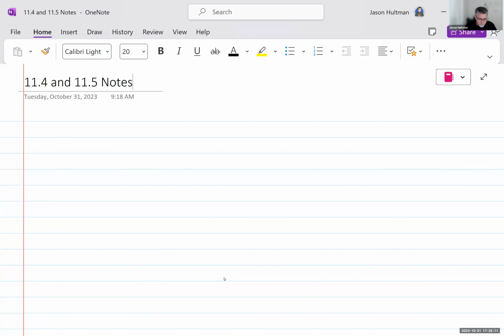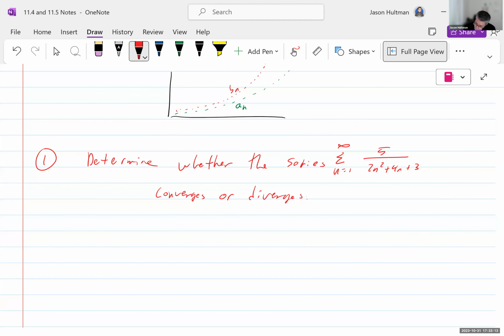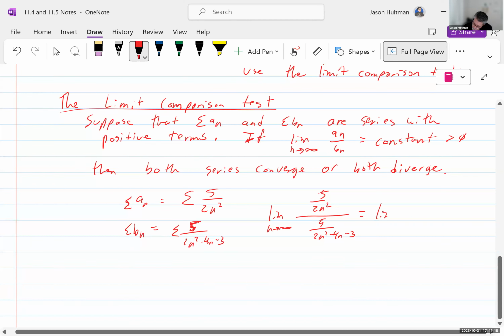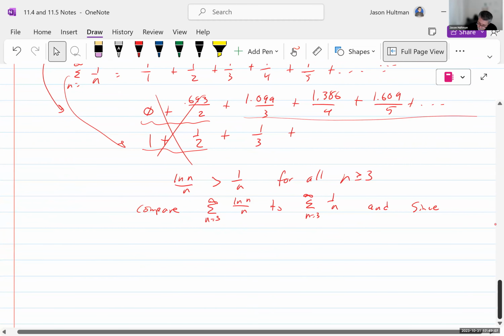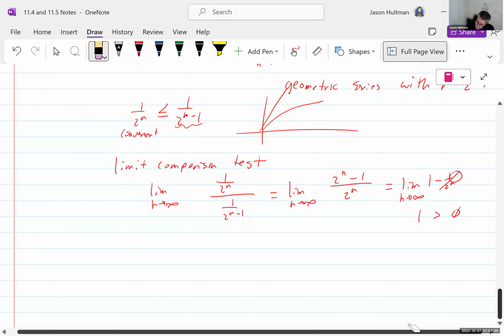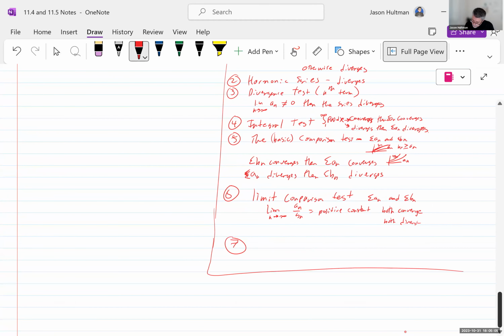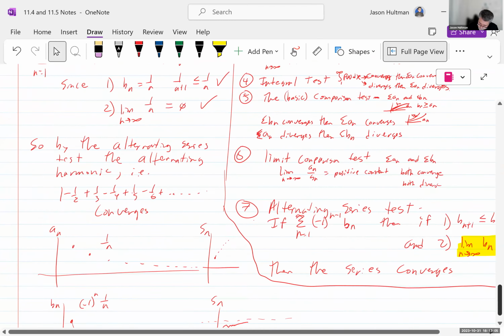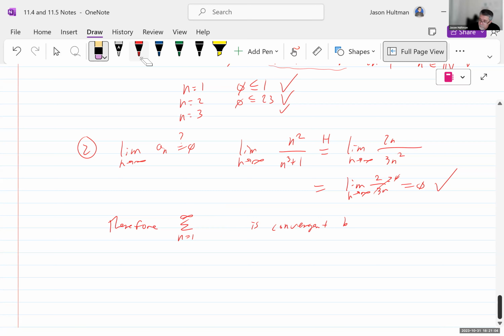Math 185 - Sections 11.4 and 11.5 part 1